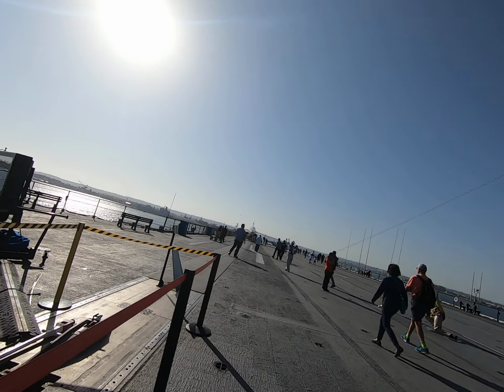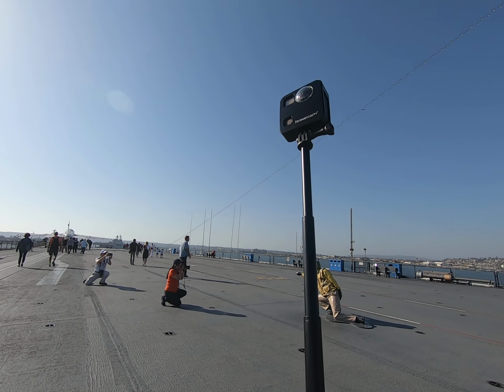20191010 Followed our Matt. Tracing on the deck of Midway and visited the old aircrafts